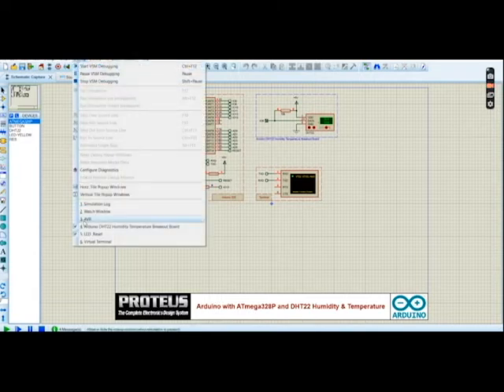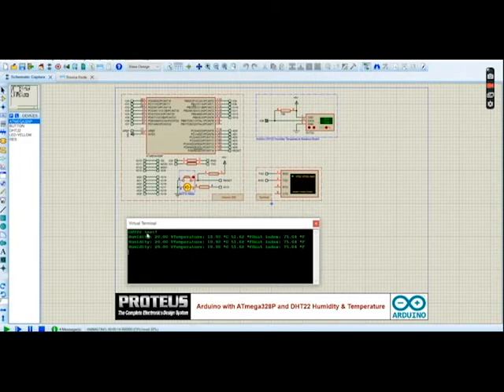SHOWING HOW I USED ARDUINO DTH22 HUMIDITY AND TEMPERATURE SENSOR AND ARDUINO RGB COMMON CATHODE LED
DIY PROJECT WEEK 4 ASSIGNMENT 3.
PREPARED BY - APOORVA TEJASWI
UNDER THE GUIDLINES OF DIY LAB [IIT KHARAGPUR]